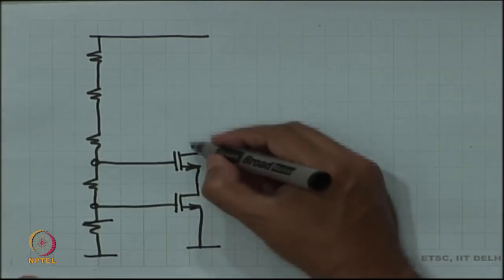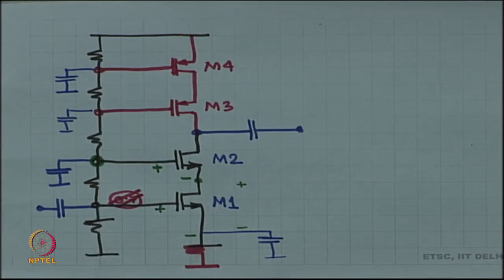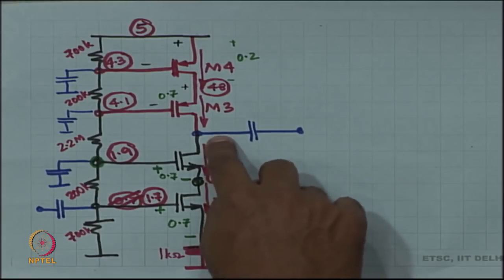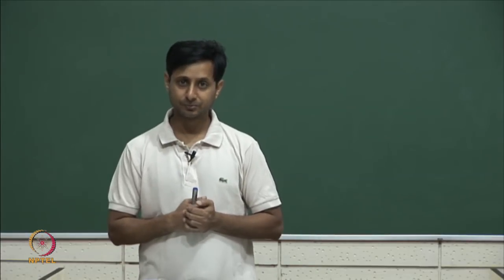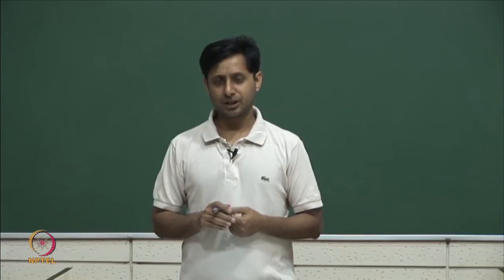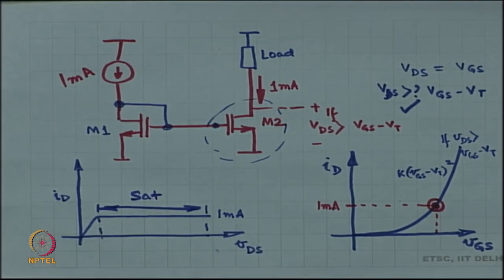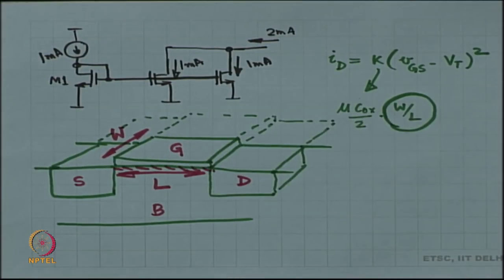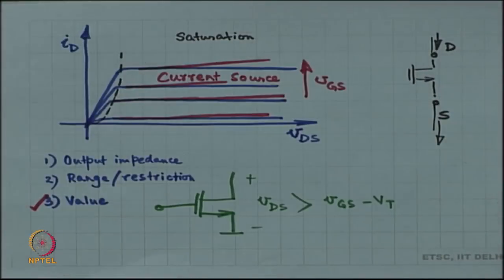Introduction to current sources